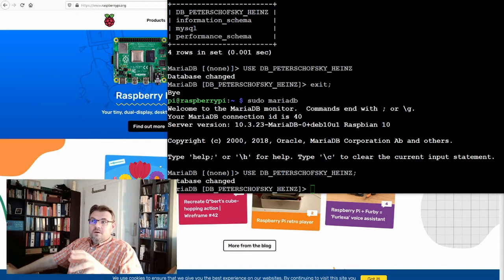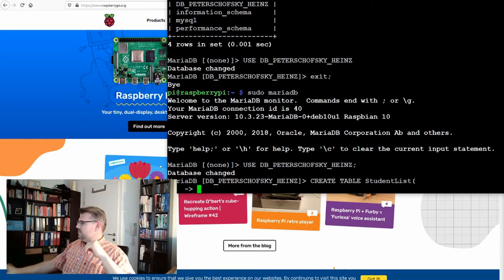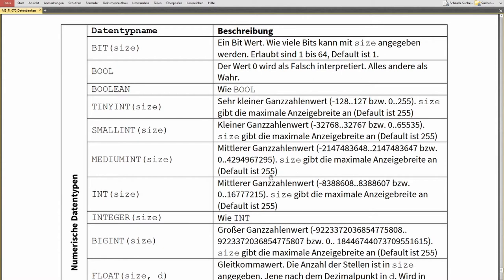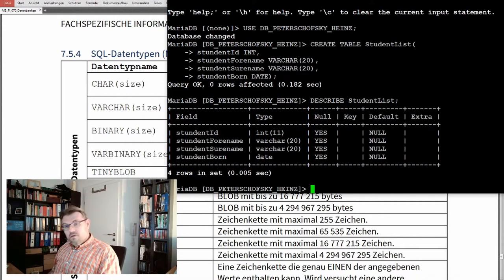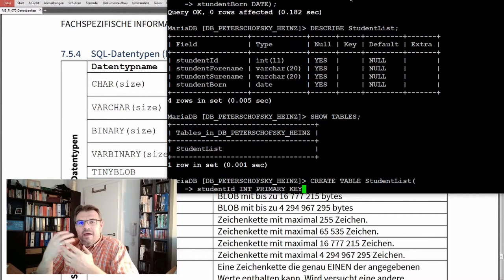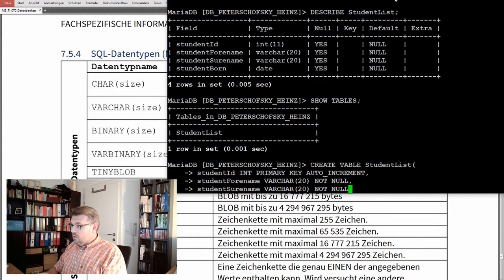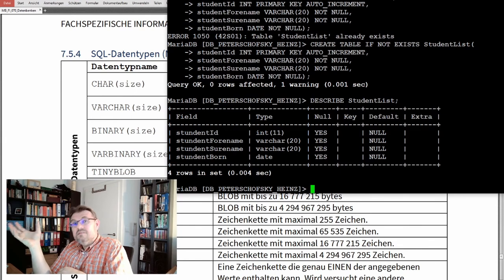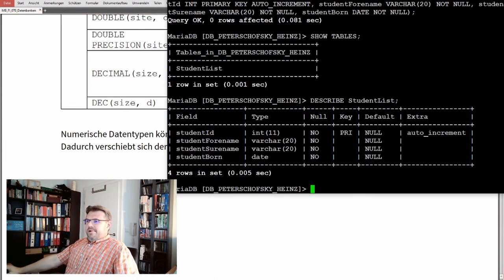Database 04: Create Table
In this video we are filling our database with more structure. We still use the Dta definition laguge (DDL) part of SQL and we will Create a table. There we get to know some additional attributes and types of the columns. We also deal with a surrogate key.